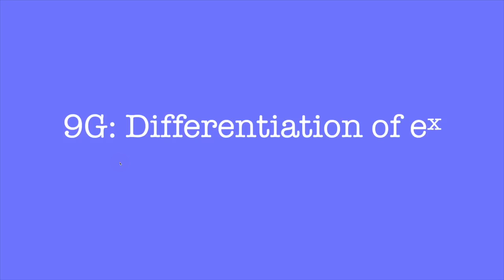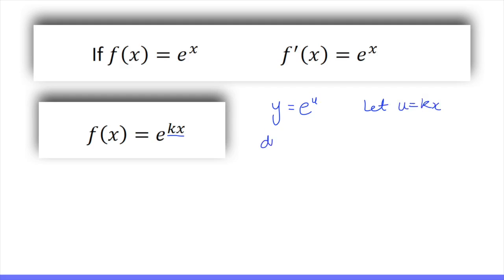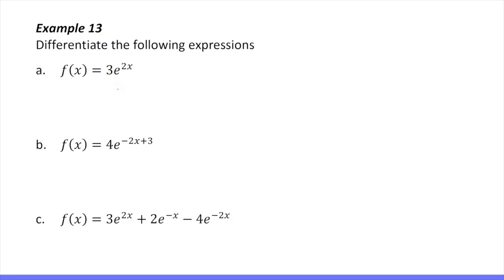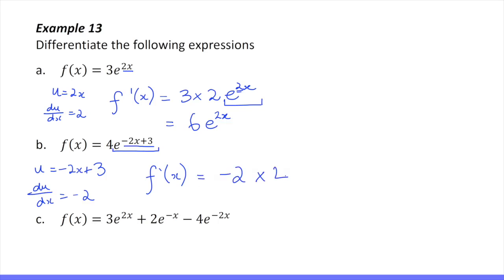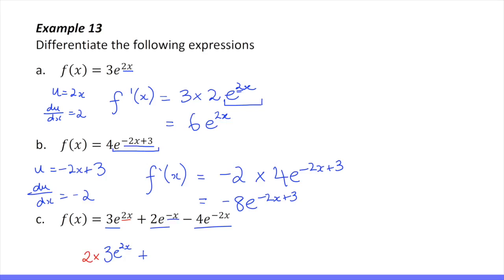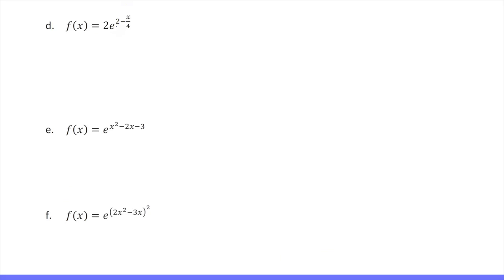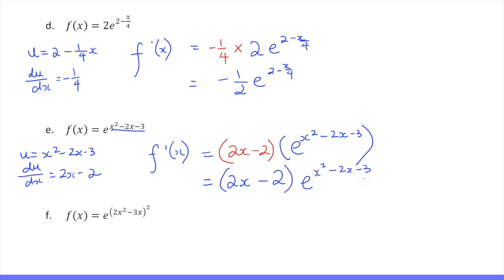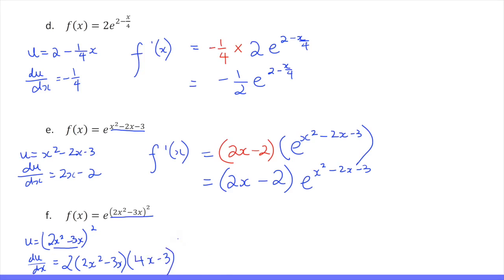9G: Differentiating e^x